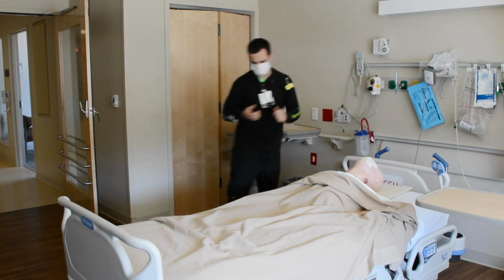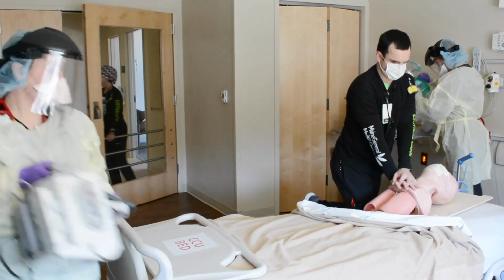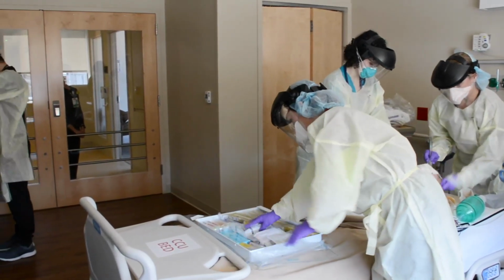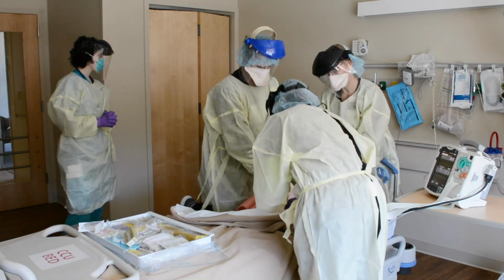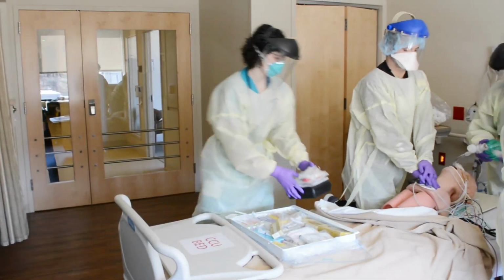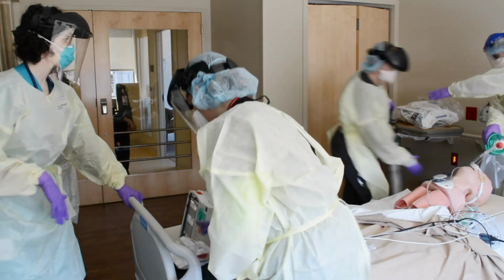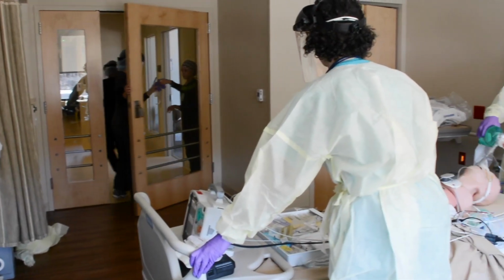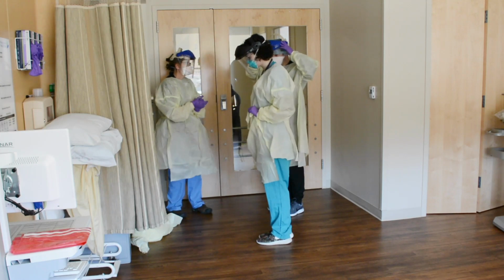Cardiac Arrest Response During the COVID-19 Pandemic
MaineGeneral Medical Center's clinical staff at the Alfond Center for Health in Augusta, Maine demonstrate how to correctly and safely provide emergency resuscitation to a patient and prevent viral transmission by using a limited code team approach.